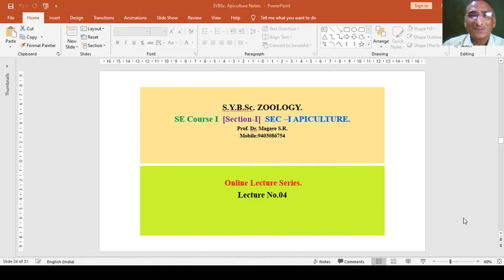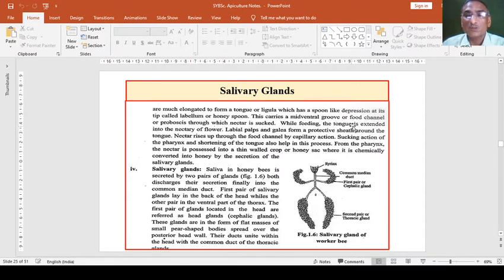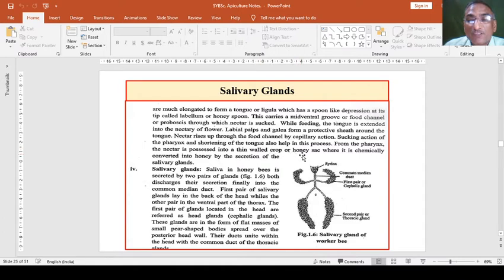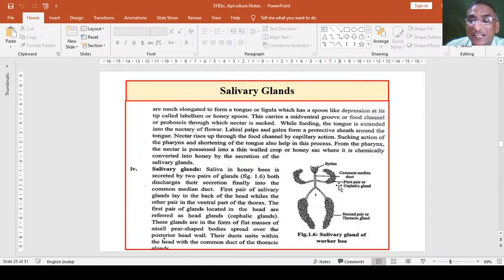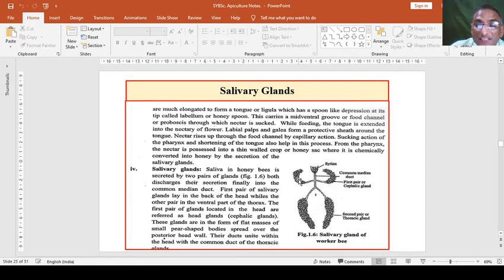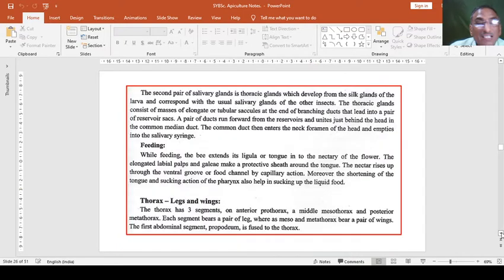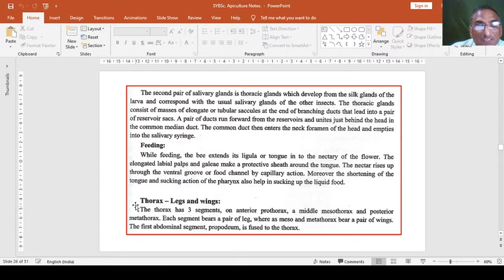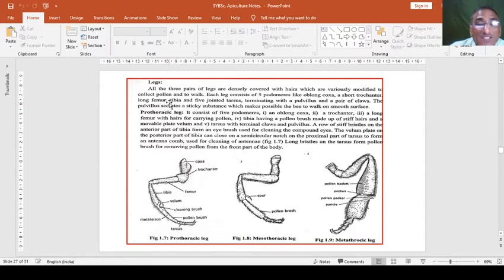2020 09 08 21 38 Apiculture 04